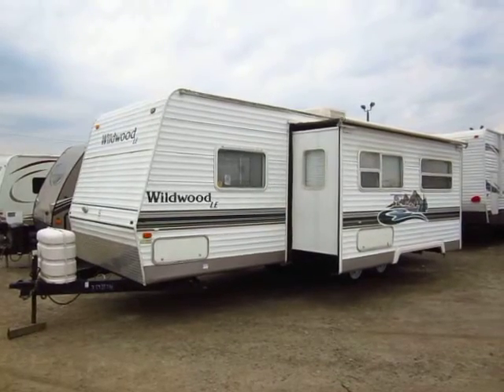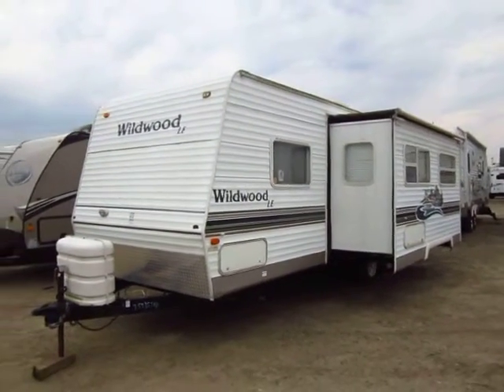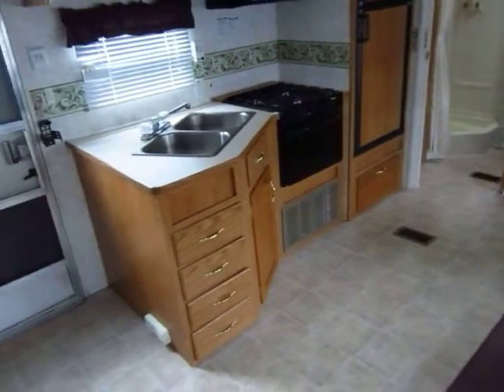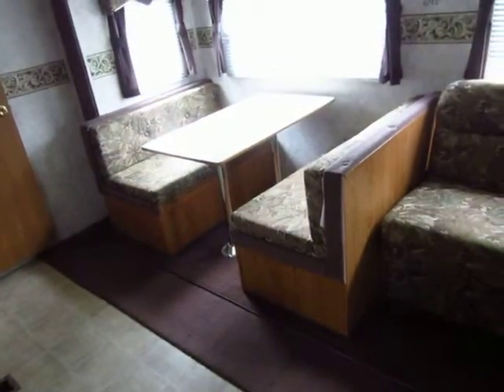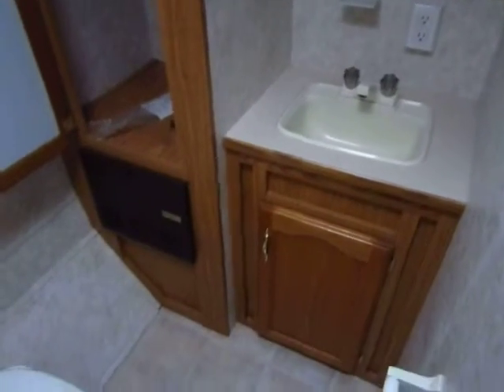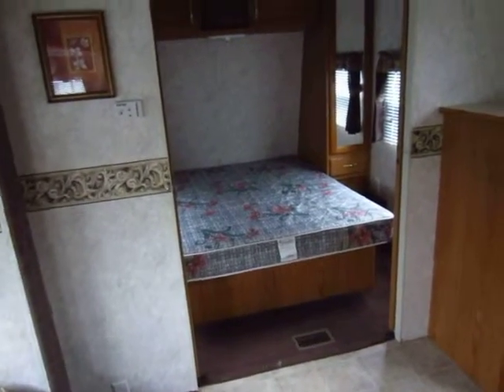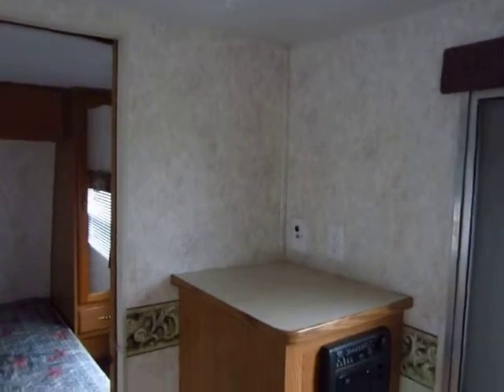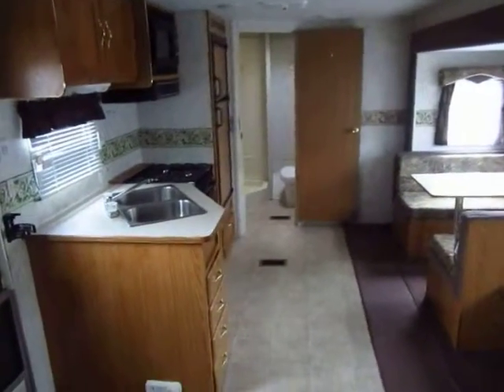(Sold) HaylettRV.com - 2004 Forest River Wildwood LE 27RBSS Used Travel Trailer in Coldwater MI